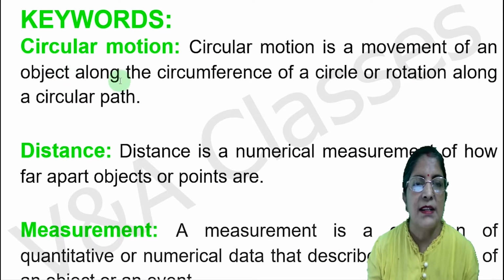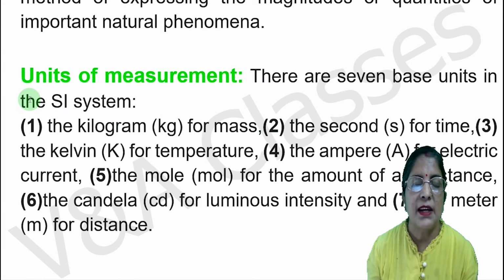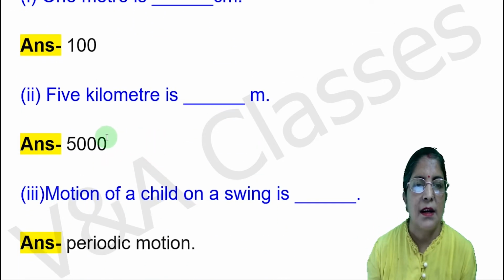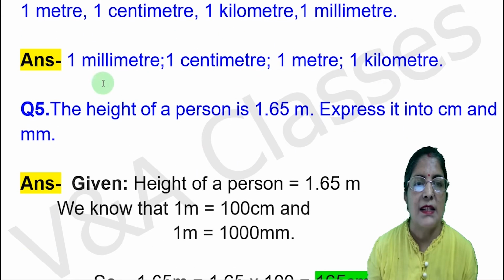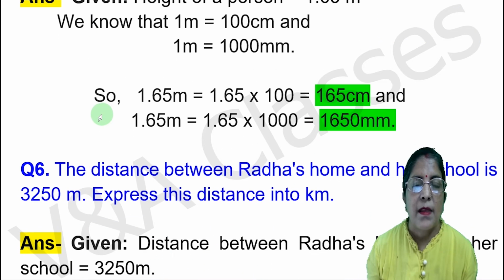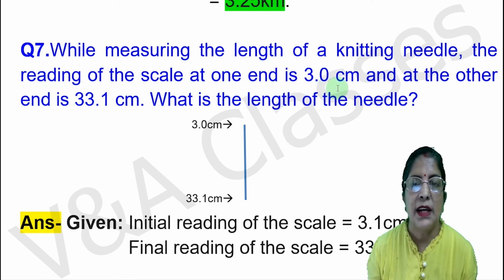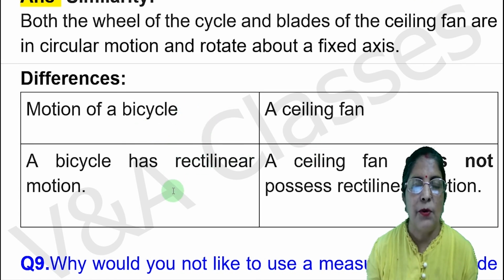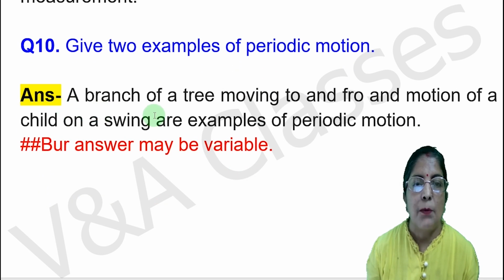Motion and Measurement of Distances| Back exercise |NCERT| Class 6 | Chapter 10 | Science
Back exercise with explanation of chapter 10 (Motion and Measurement of Distances) of class 6 are explained in this video.